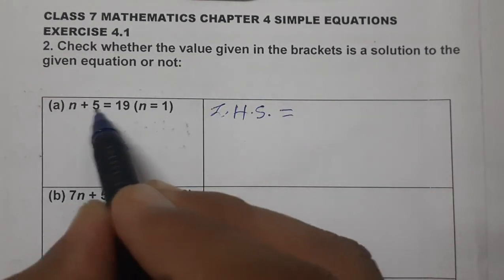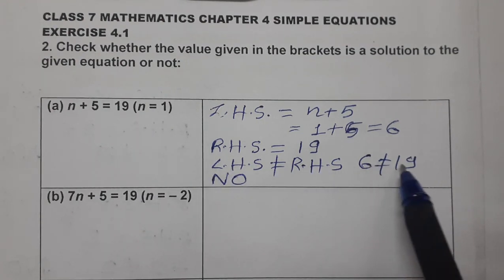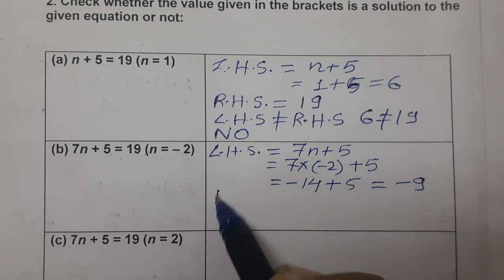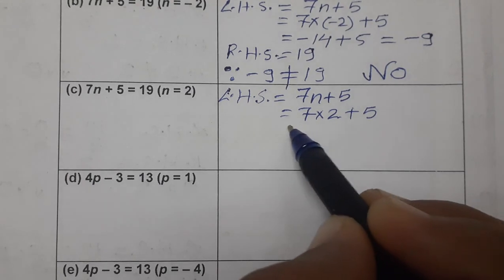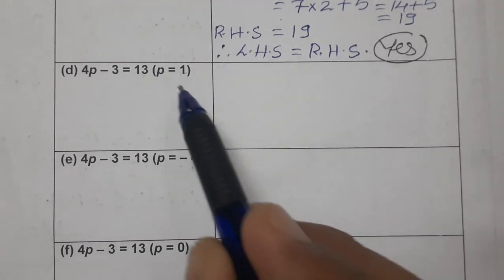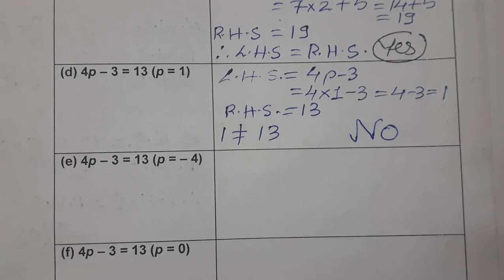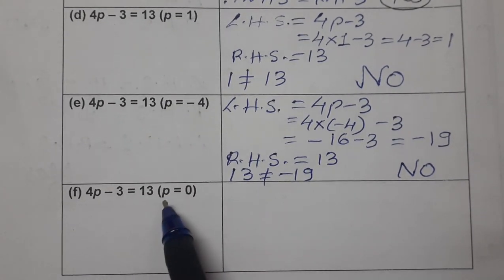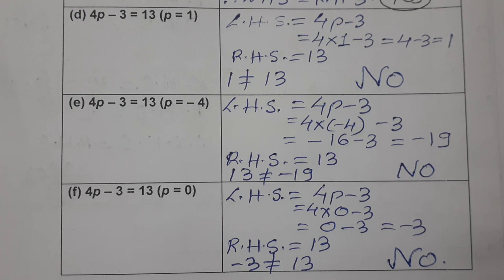Q.2,EXERCISE 4.1 ,Simple Equations ,Chapter 4, Class 7 ,Mathematics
2. Check whether the value given ,in the brackets is a solution to the given equation
or not:
(a) n + 5 = 19 (n = 1), (b) 7n + 5 = 19 (n = – 2) ,(c) 7n + 5 = 19 (n = 2),
(d) 4p – 3 = 13 (p = 1) ,(e) 4p – 3 = 13 (p = – 4), (f) 4p – 3 = 13 (p = 0)